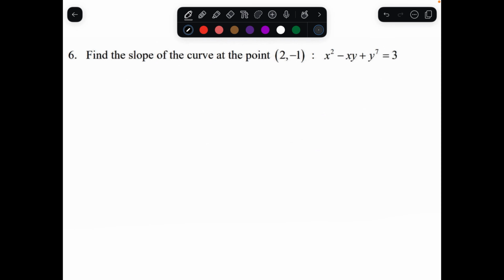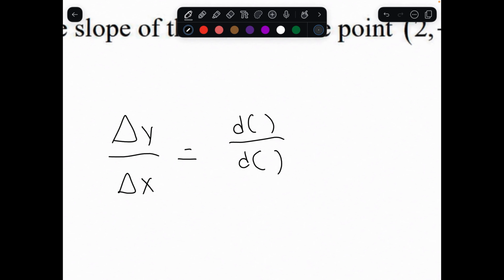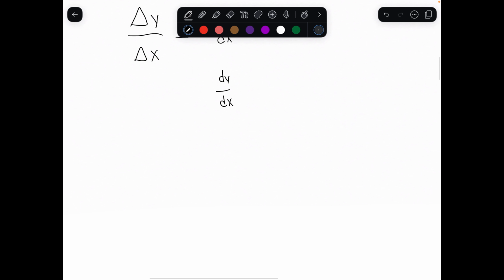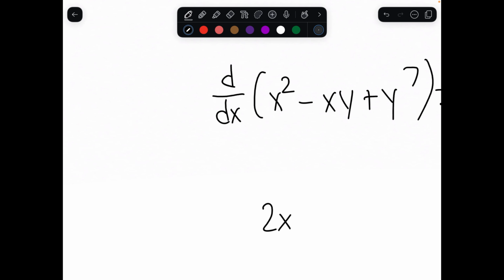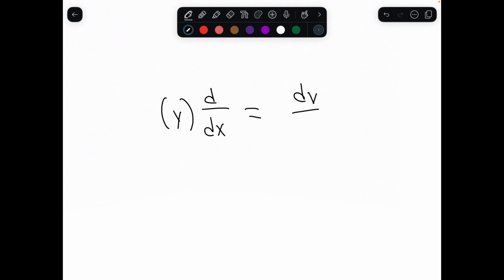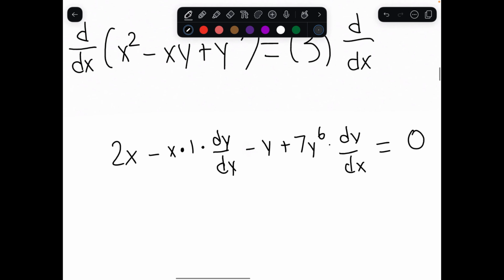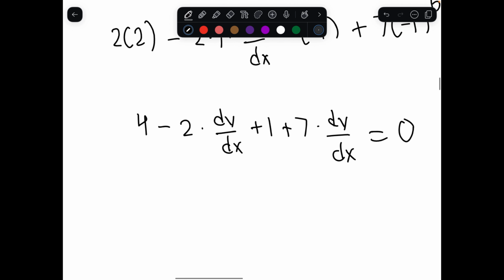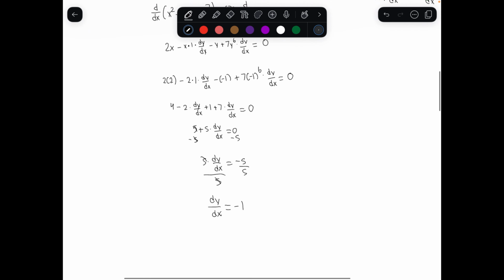Calculus: You MUST Know Implicit Differentiation!!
Vihaan will explain Implicit Differentiation through an example.